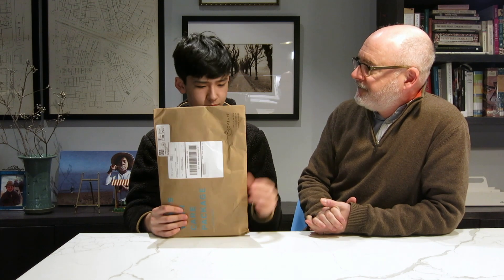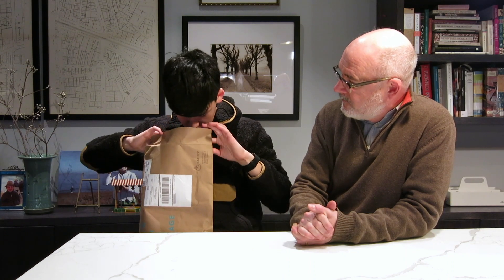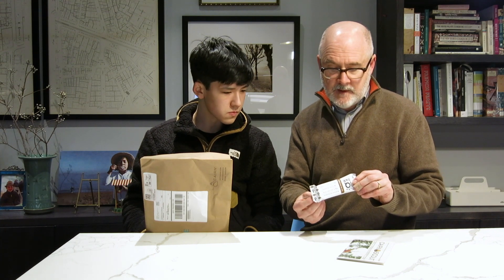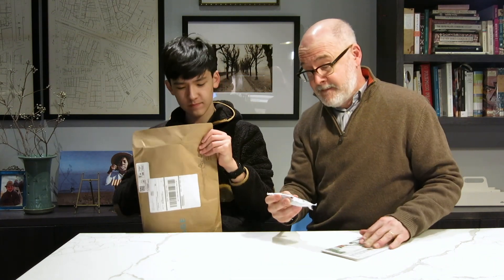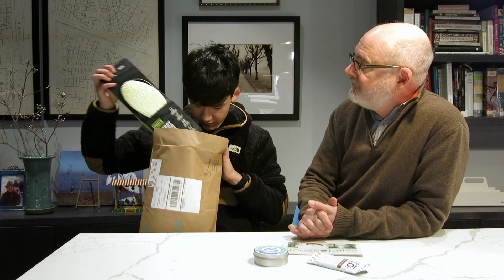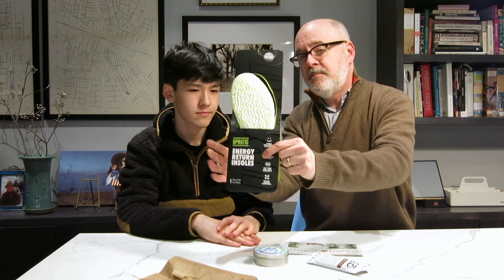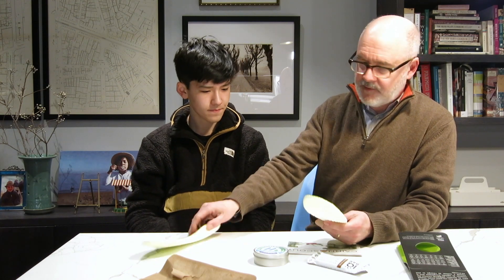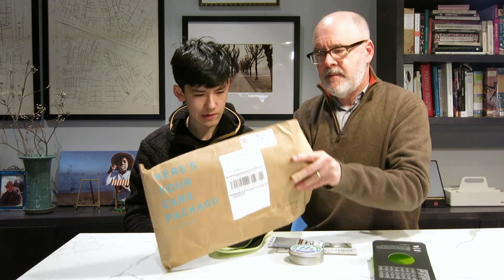January 2020 Cairn Box unboxing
We unbox and give values for items in the January 2020 Cairn Box.